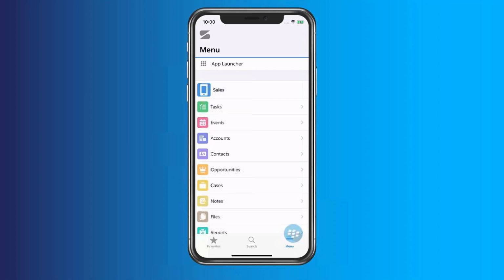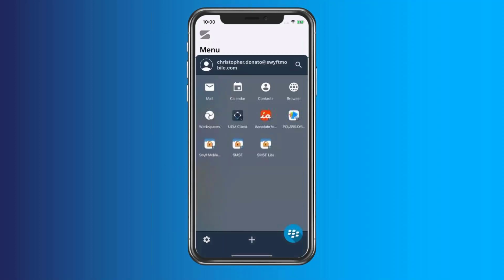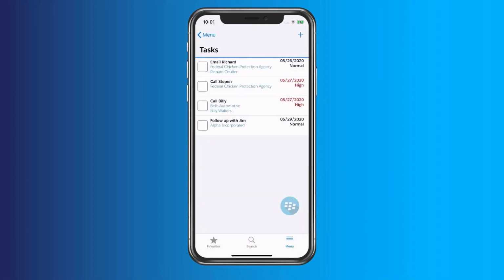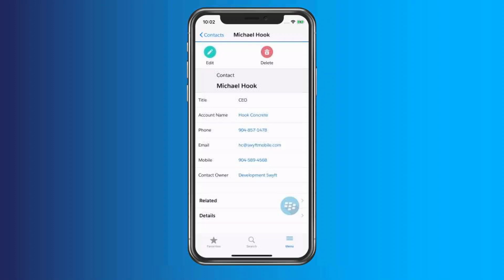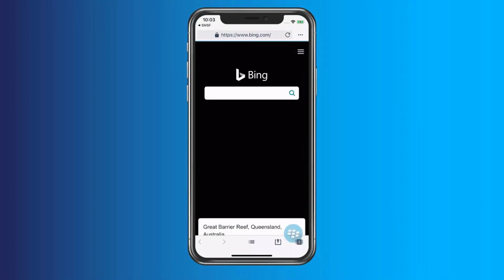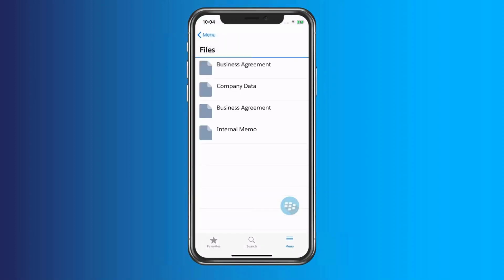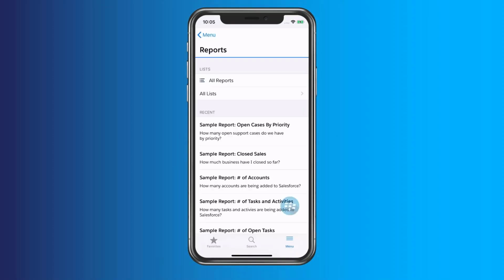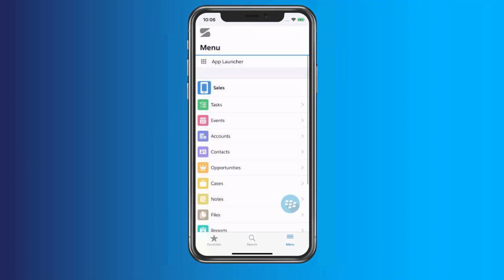The New Swyft Mobile for Salesforce Overview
This video walks the user through the new Swyft Mobile for Salesforce (version 3.X) application.